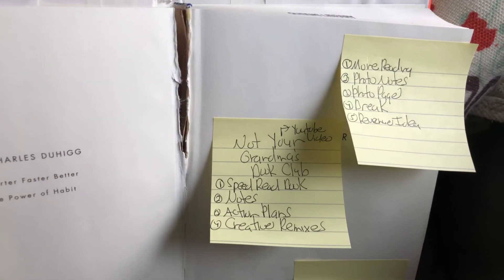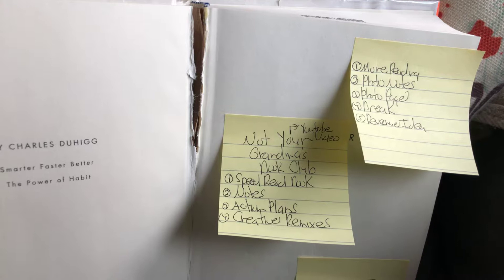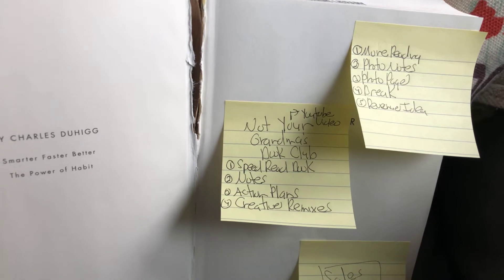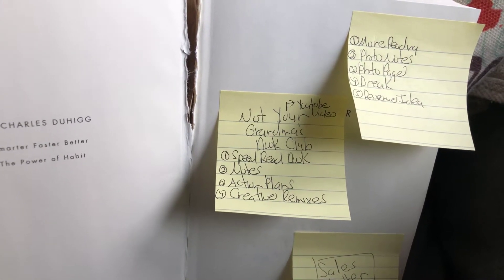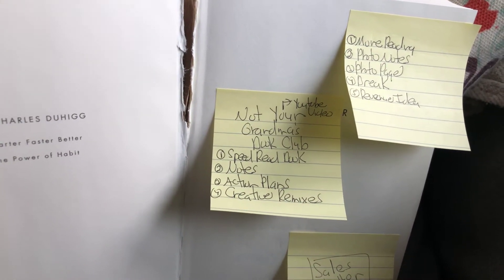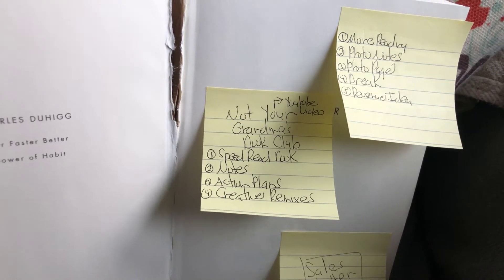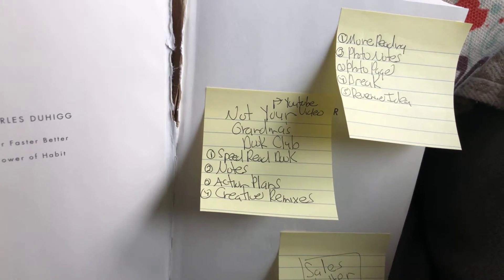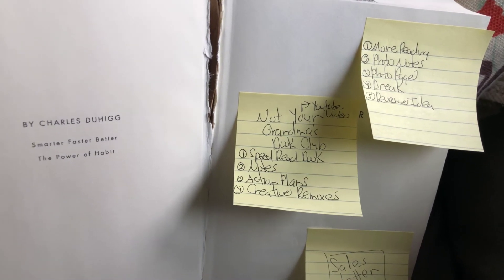Not Your Grandmother’s Book Club